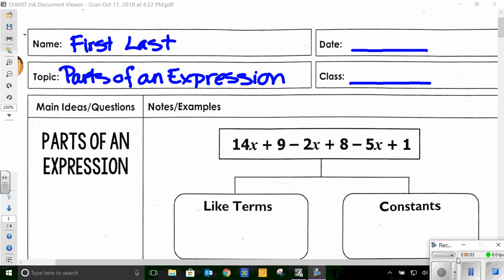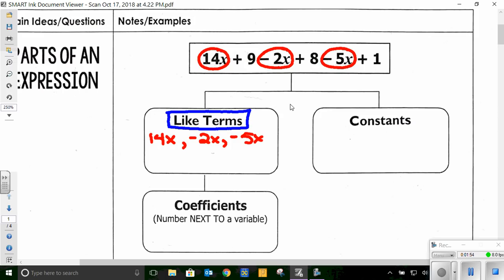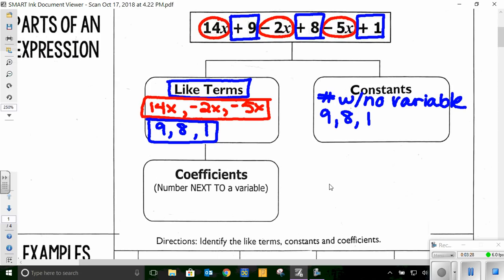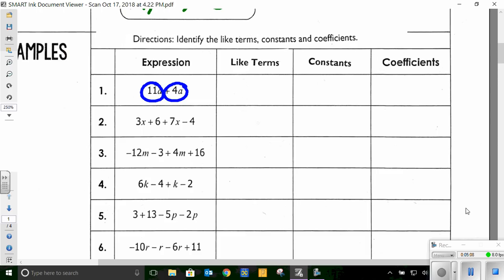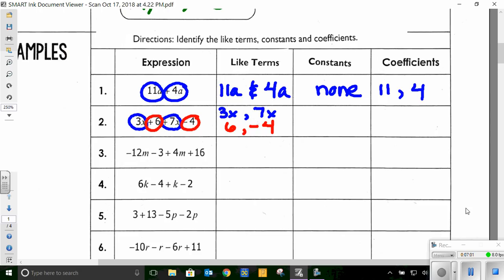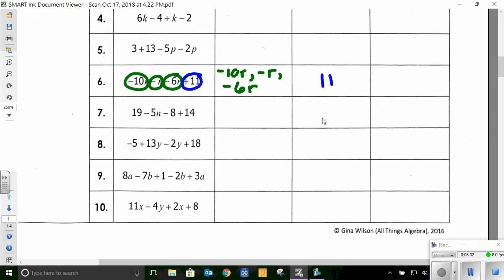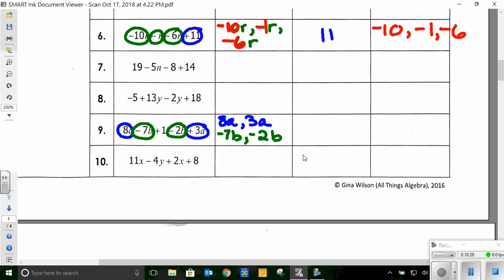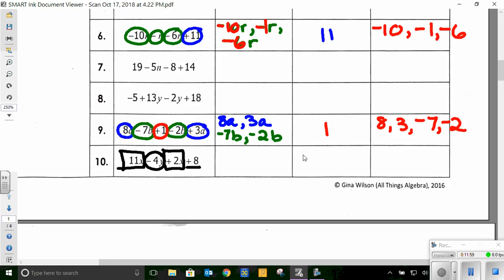Video on Parts of an Expression notes